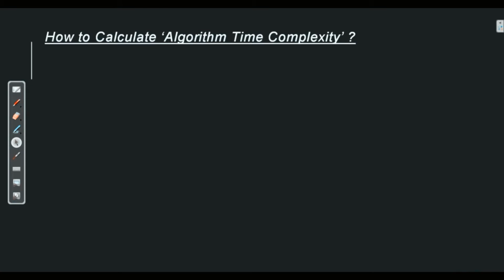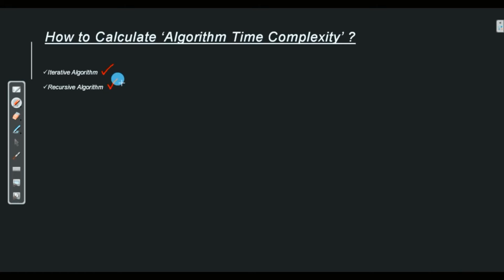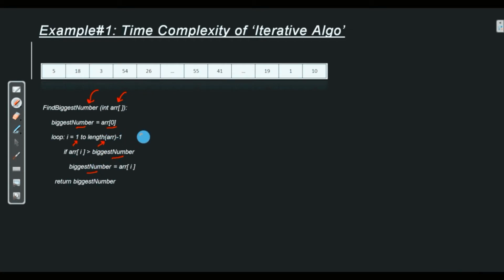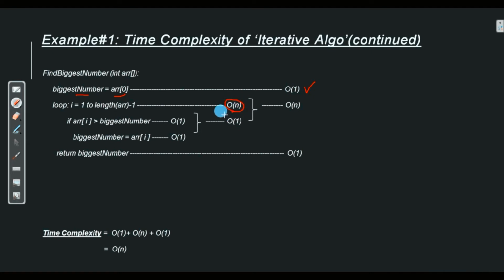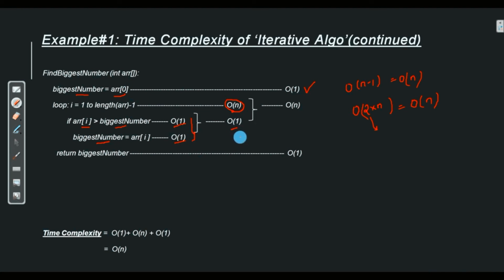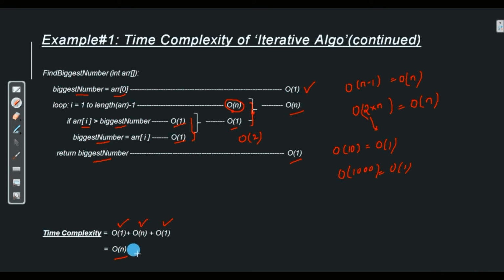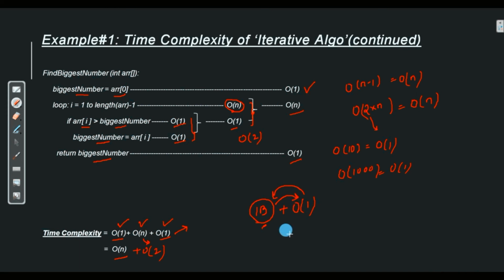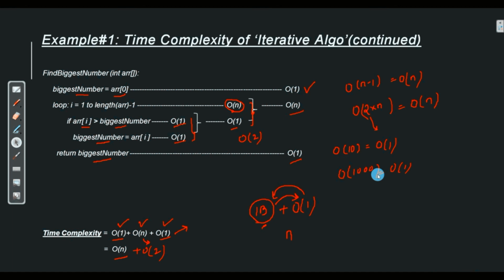Finding Time Complexity of Iterative Algorithm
Hey guys, in this video we are going to show you some examples of the Time Complexity of the Iterative Algorithm. Sit tight and enjoy the lecture.